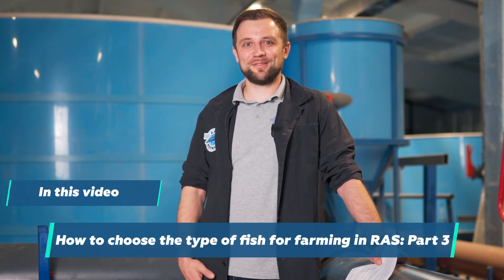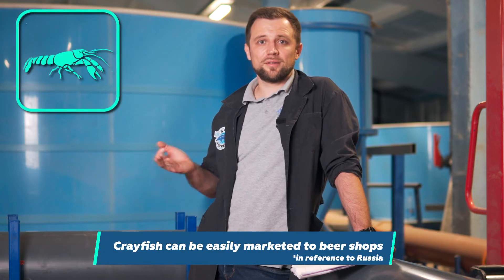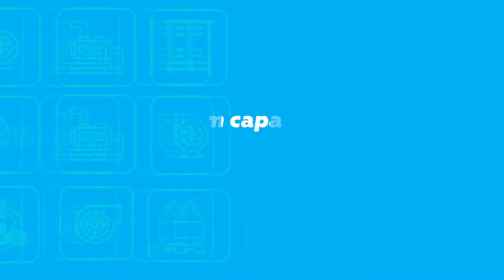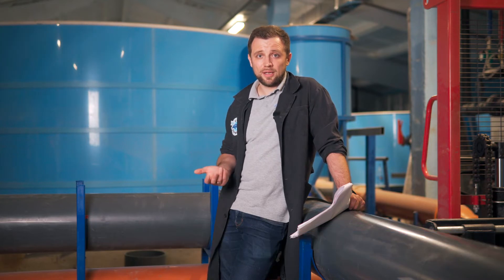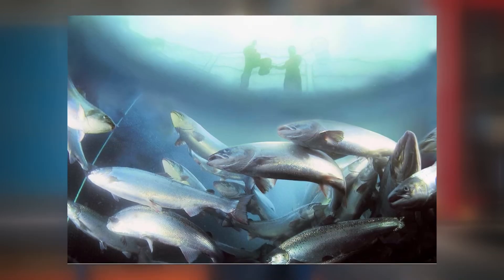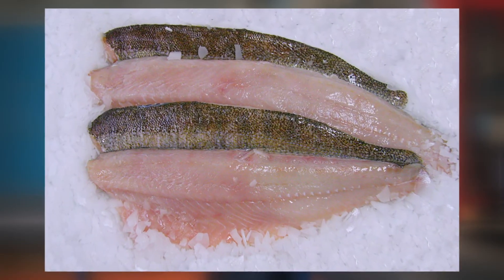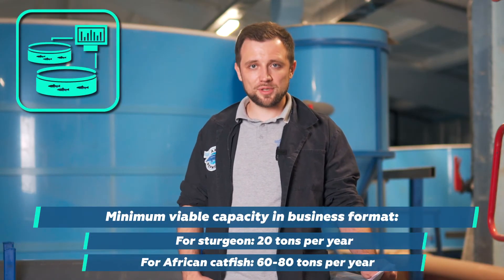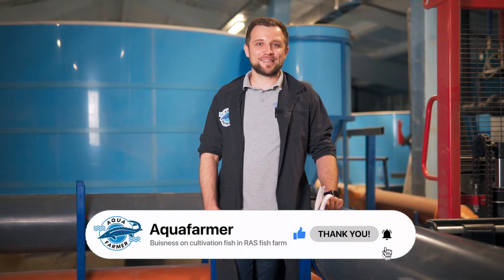How to CHOOSE THE TYPE OF FISH for farming in RAS FISH FARM? PART 3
IIn this video engineer Anton Pelcher, who has been building fish farms for more than 10 years, will tell you how to choose the right type of fish to grow in RAS. What should be done to make the correct choice? What are the farming parameters and special aspects of each species of fish? How are Australian crayfish and shrimp farmed? You will learn this and much more from this video. Enjoy watching!

► In this video:
0:00 - in this video
0:26 - Australian crayfish
3:38 - Farm capacity
3:55 - Shrimp
4:42 - Whitefish
5:29 - Tilapia
6:52 - Atlantic salmon
7:46 - Herbivorous fish species
8:19 - Pike-perch, seabass and dorado
9:08 - Lifehacks